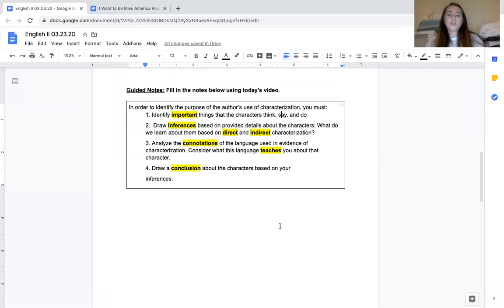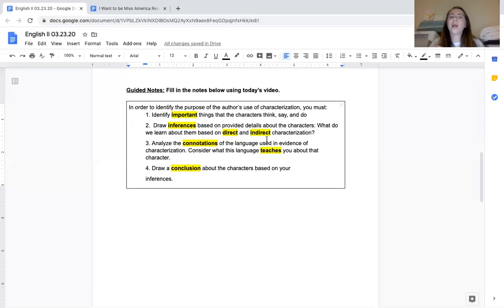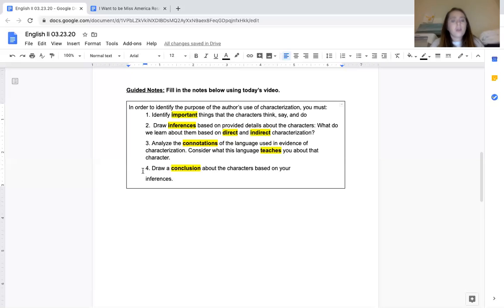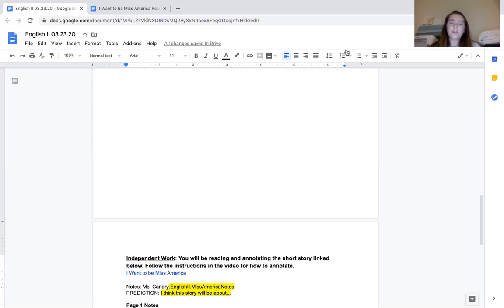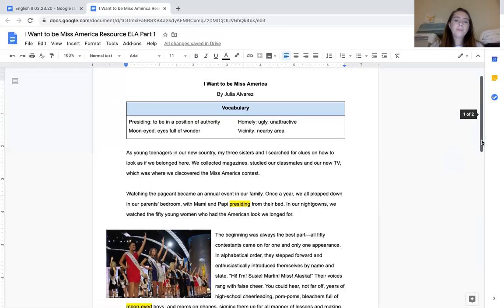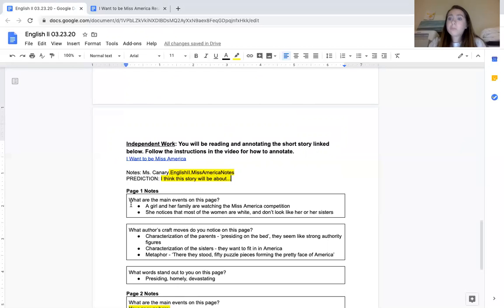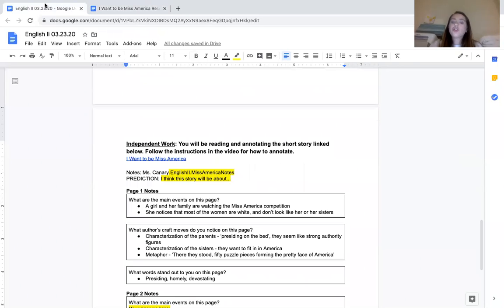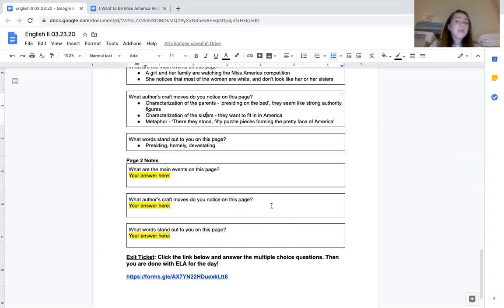10.23.20 English II